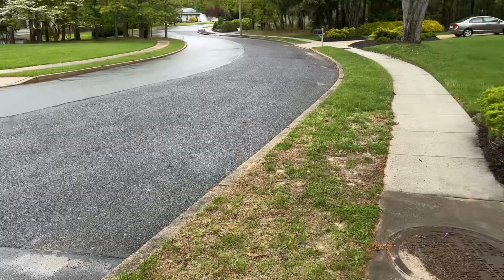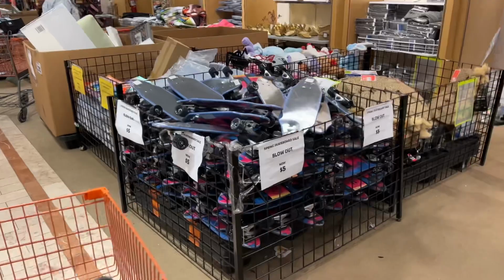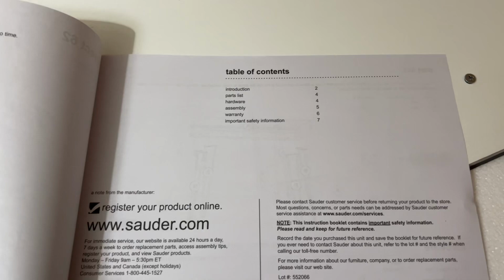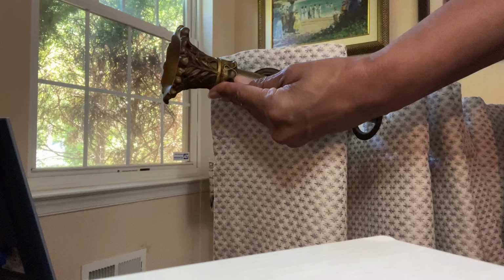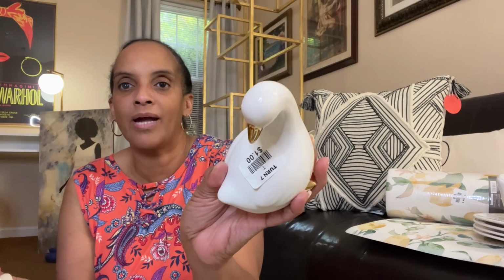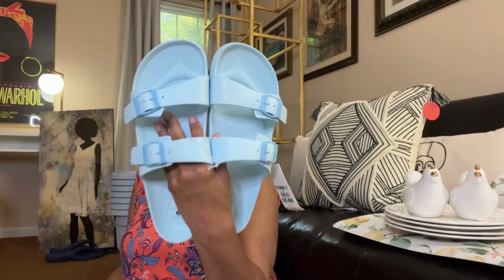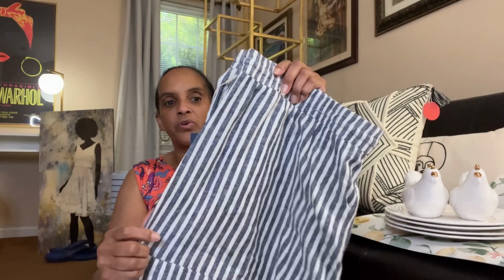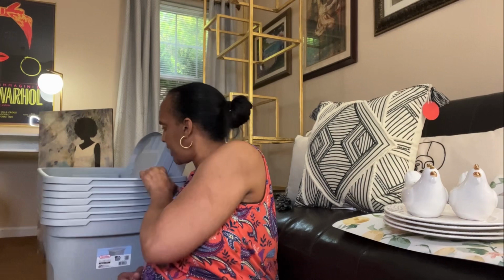MAY VLOGGING homeoffice turn7 frugalnista May Days with The Frugalnista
Hello again…May Days with The Frugalnista